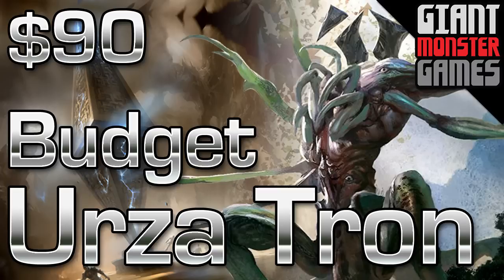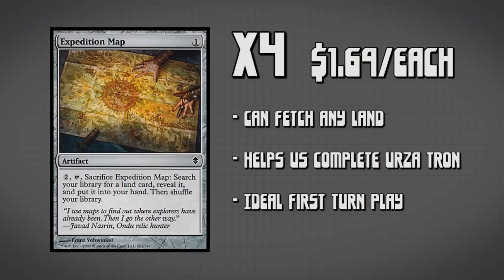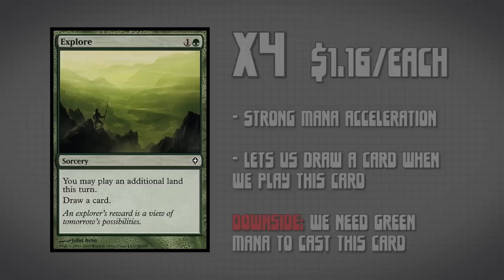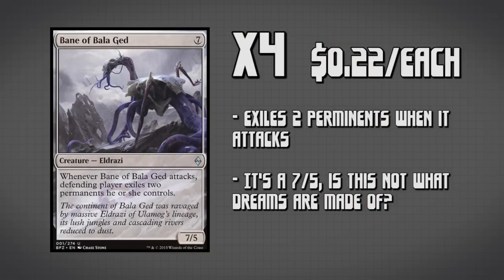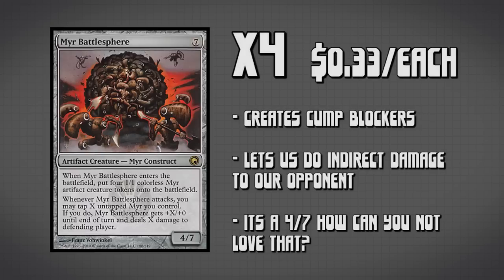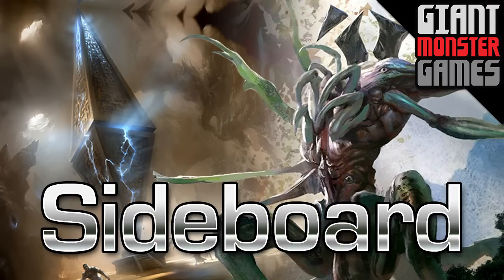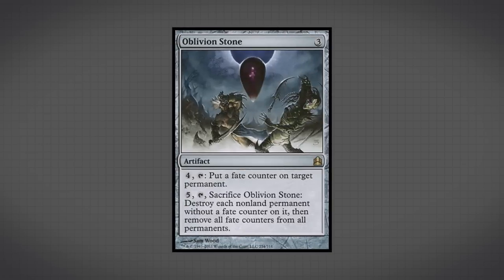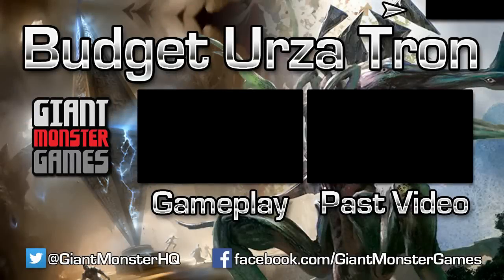Budget Modern Deck - Urza Tron ($90)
Looking for a mtg modern budget deck? Today we unleash the monster that is BUDGET TRON! That's right budget Urza Tron is a thing now and I have to say it is brutally quick. This deck can be upgraded into the top 8 Tron deck that is dominating the format right now.

- Want to save 10% on your cards? -

In this video I'll teach you what the urza lands are and how to play and upgrade this deck. The main objective of this deck is to assembly Tron and then play giant creatures to win the game. This deck is very simpler to both Eldrazi tron and The normal Urzatron!

Deck list:
2x Ancient Stirrings
4x Bane of Bala Ged
4x Chromatic Sphere
2x Chromatic Star
4x Expedition Map
4x Explore
2x World Breaker
4x Myr Battlesphere
2x Perilous Vault
4x Steel Hellkite
4x Sylvan Scrying
3x Terrarion
4x Urza's Mine
4x Urza's Power Plant
4x Urza's Tower
8x Forest
1x Mountain

Sideboard
3x Crumble to Dust
2x Fog
4x Nature's Claim
4x Pyroclasm
2x Ravenous Trap